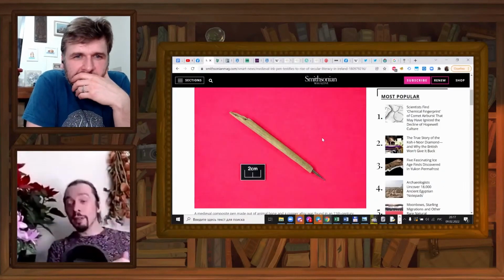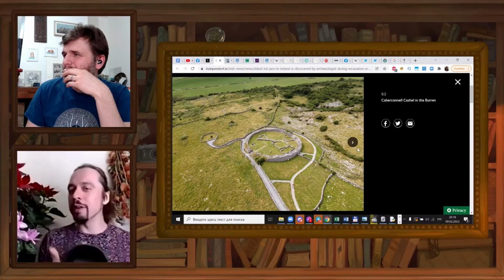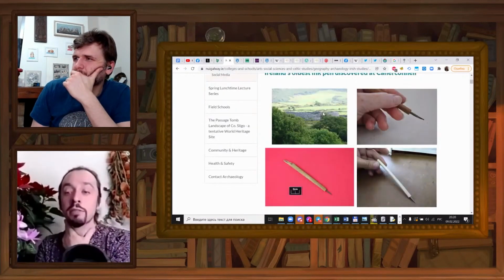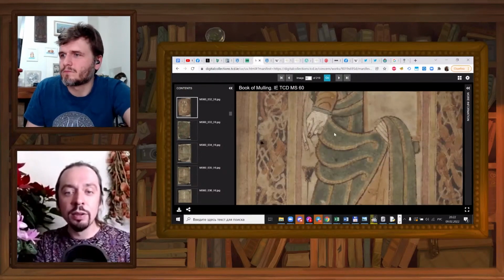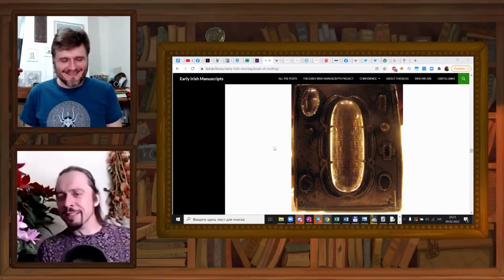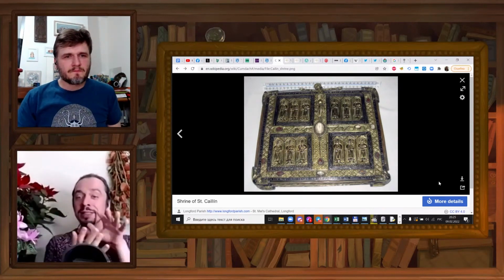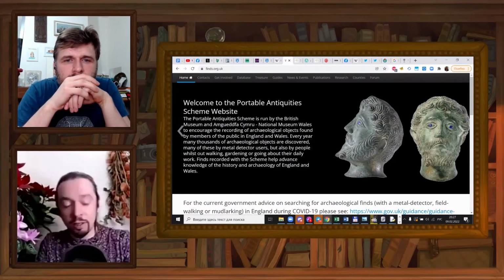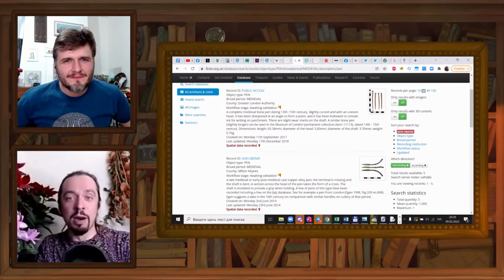Bookish News: Medieval Ink Pen and the Rise of Secular Literacy in Ireland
This and other bookish news in our new video!

🔴 Support iBookBinding!
Pledges start with only $1 / €1 / £1 per month.

00:00 – Beginning
00:09 – Medieval Ink Pen Testifies to the Rise of Secular Literacy in Ireland
03:17 – Springmount Wax Tablets, late-sixth century – the earliest extant Irish manuscript
04:31 – Book of Mulling – an Irish pocket Gospel Book from the late 8th century
05:34 – A cumdach or book shrine – elaborate ornamented metal reliquary box or case used to hold Early Medieval Irish manuscripts or relics
08:16 – Portable Antiquities Scheme Website